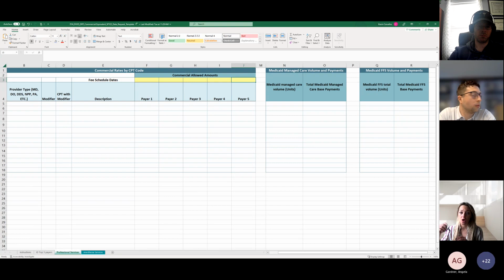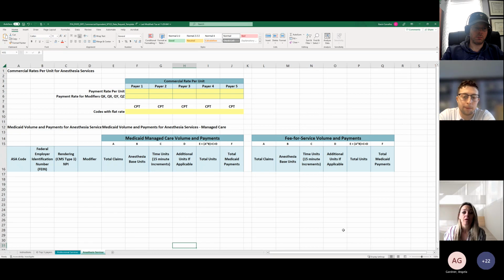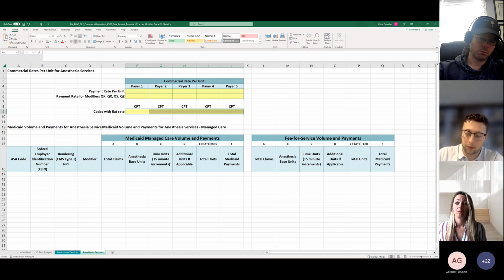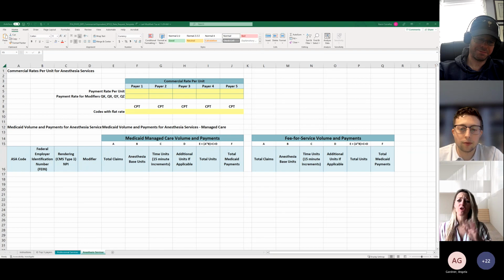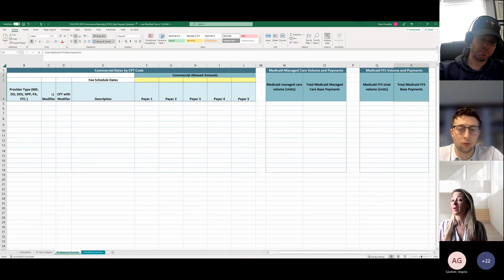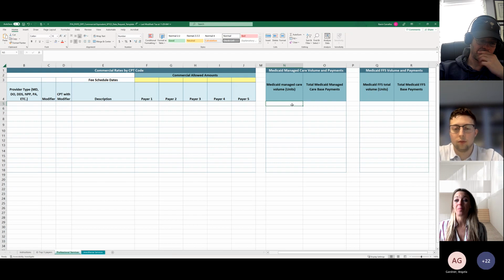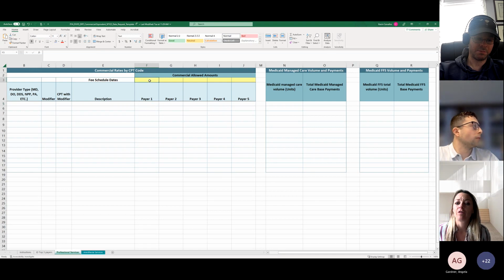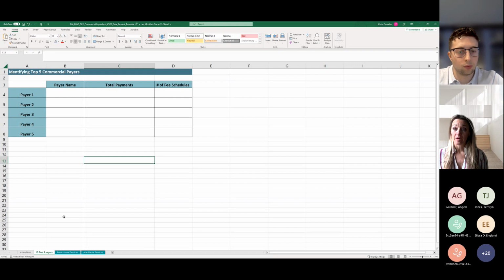PY4 Physician DPP ACR Data Request Training 1 5 2023 Meeting Recording